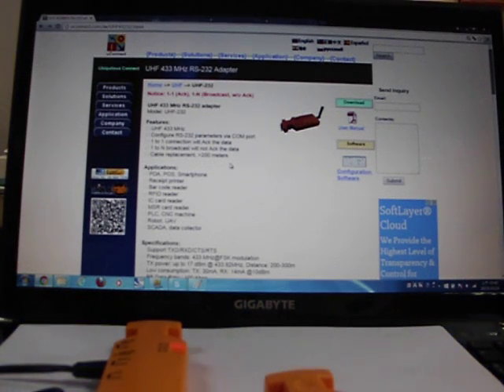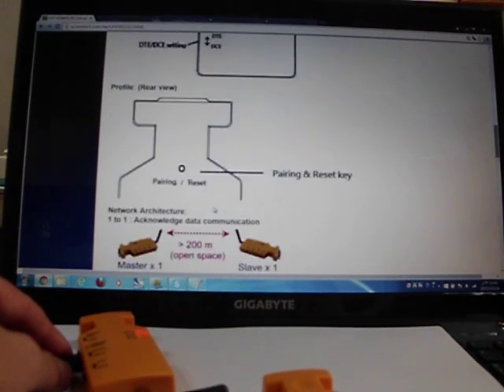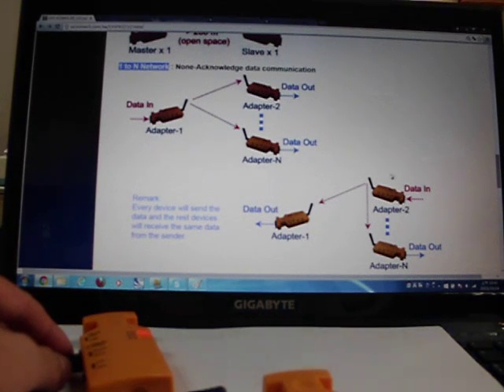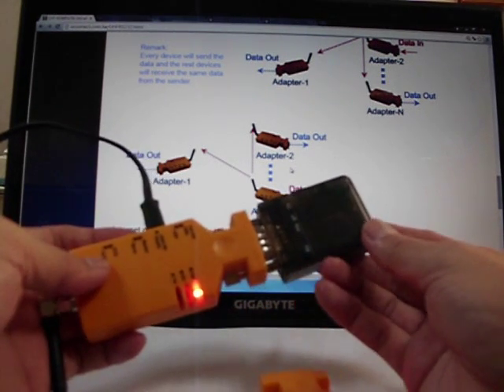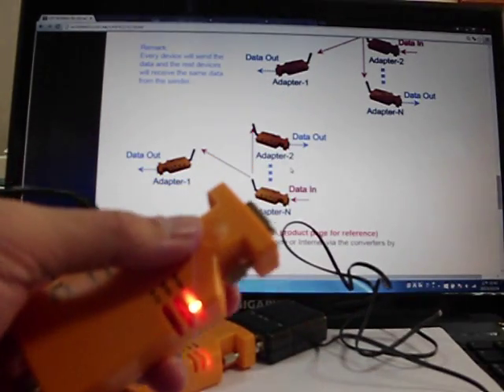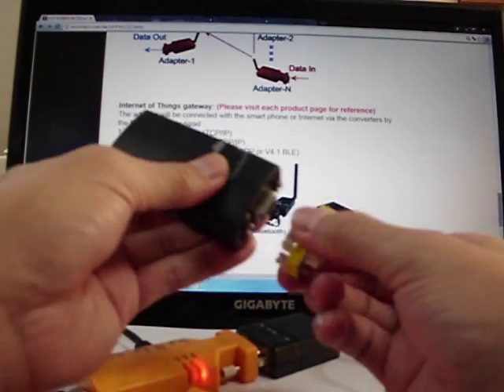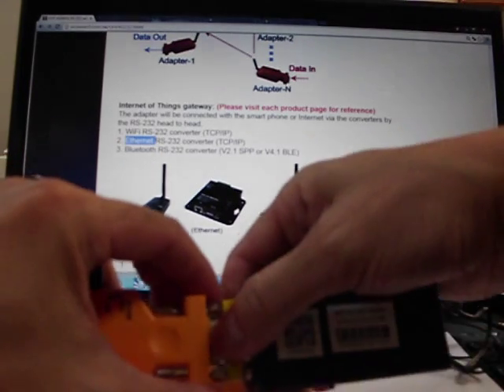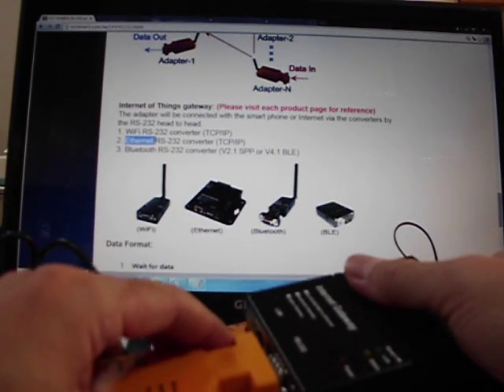UHF 433 MHz RS-232 serial converter Applications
The UHF 433 MHz RS-232 adapter support 1-1 and 1-N communication. The range will be about 200 meters. The UHF RF modem will connect with the sensors, temperature, humidity,  NTC, gas, PM2.5, CO, CO2, smoke and etc.. The UHF converter will connect with the WiFi or Ethernet to RS232 converter to bridge the sensor data to the server, Internet or cloud.